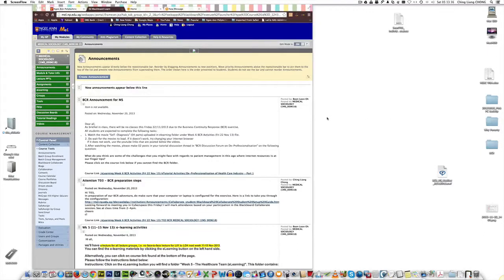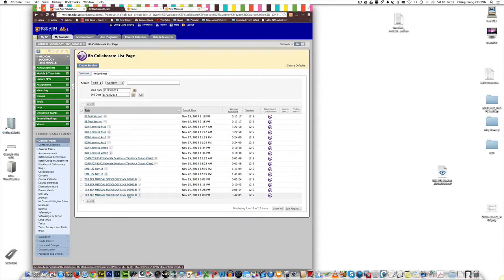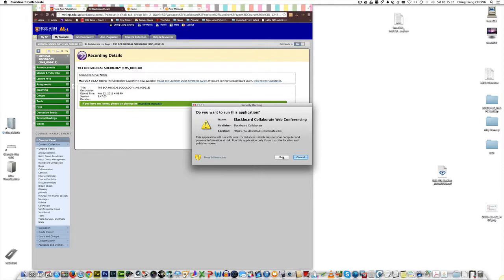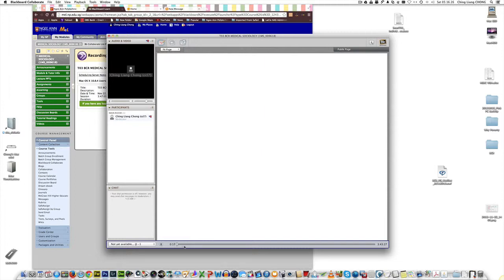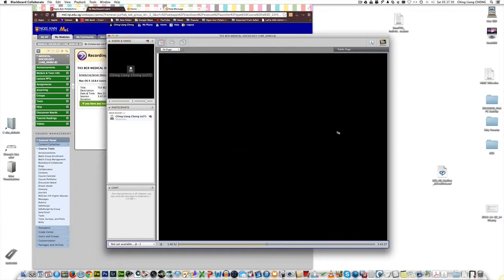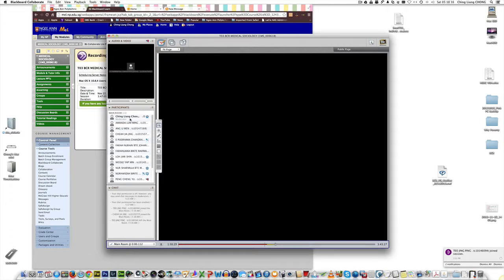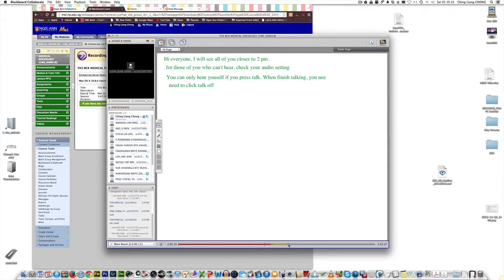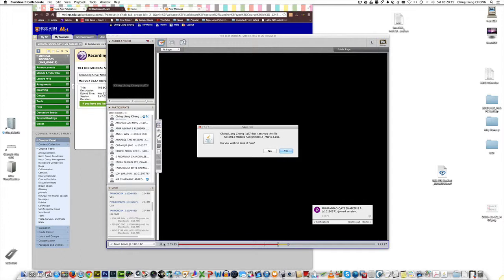BCR MedSocT03 22112013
How to access Blackboard Collaborate BCR recording for MedSoc t03 class on HS BCR day